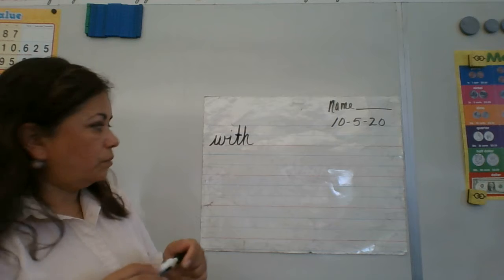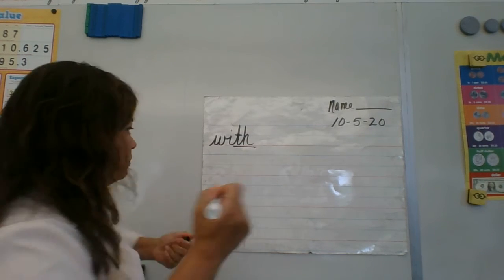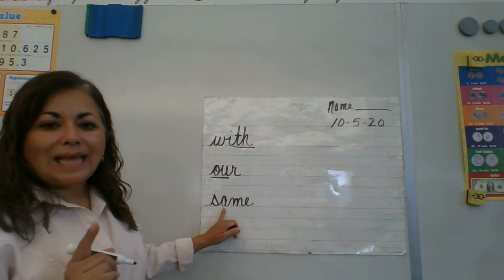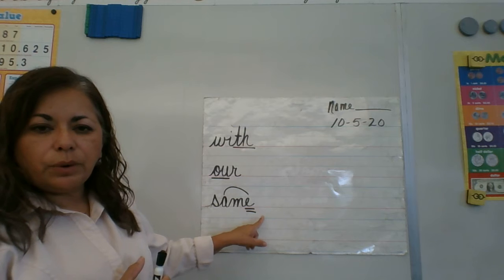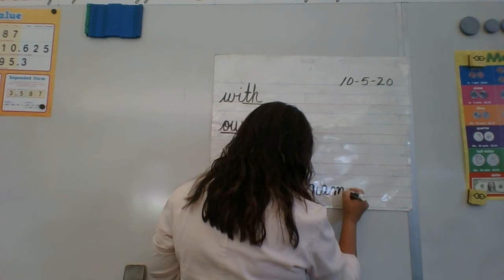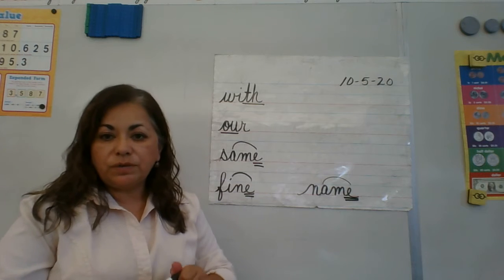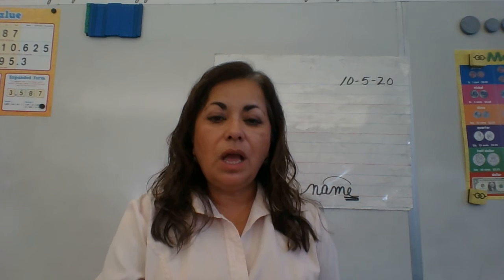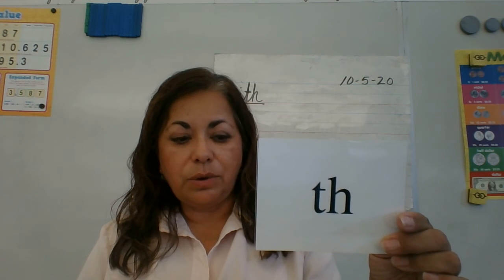Spelling #20 group #1 October 5, '20